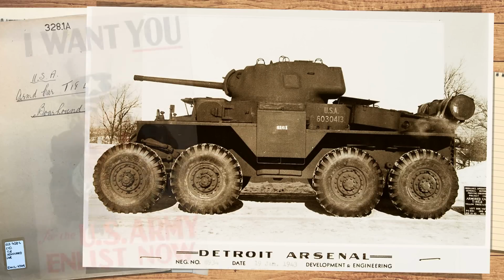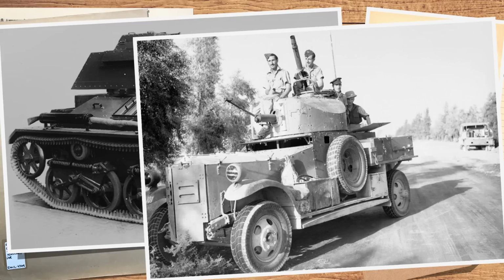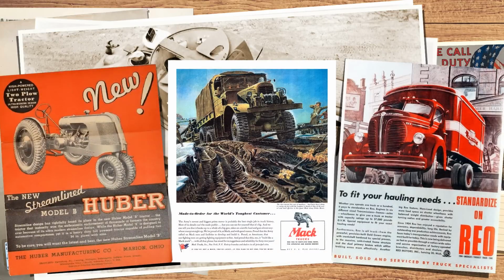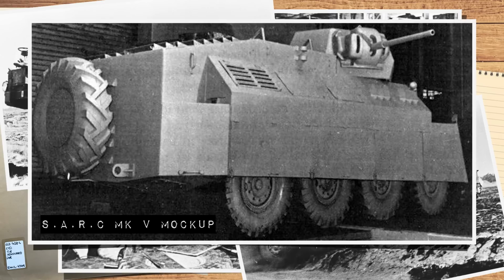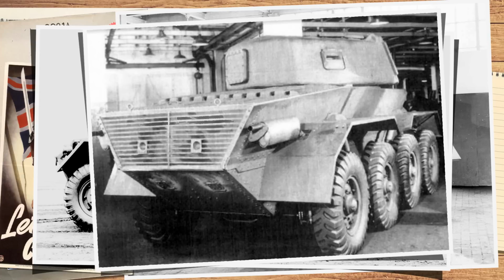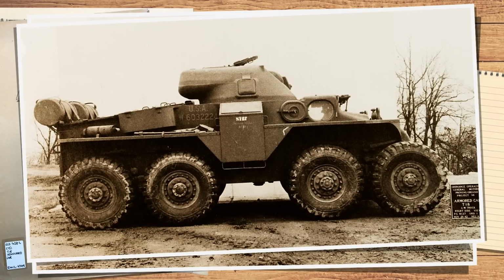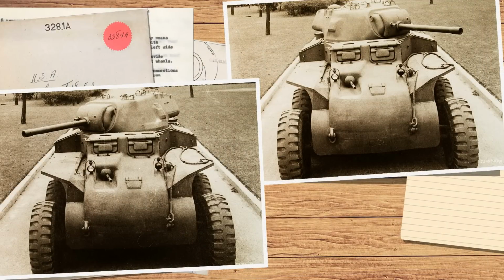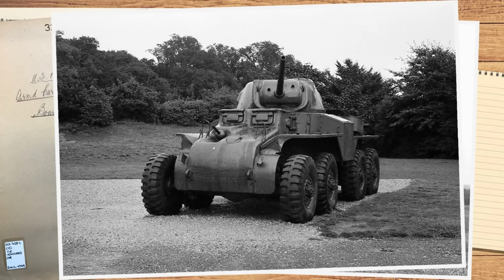T18 BOARHOUND: - Tank Design & Development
Today’s video will take a look at the development of the T18 boarhound as well as other 8X8 vehicles that were designed for the British at the same time including the SARC Mk V and VI as well as the Canadian Wolf. This video covers how the vehicle came to be, the firms involved and questioned what became of the vehicles

Today only one T18E2 boarhound survives at the Bovington tank collection, but many question remain, how many were ever shipped, why are there no photos of more than one at any time, and where did they go, if you have pictures of boarhounds let us know!! join our discord and post the pic for a chance to win £10 (must be real lol, not warthunder etc, and must be two of them in the same image - funny PS jobs will not win cash)

Historian Dr Dewald Venter from the SA Armour Museum.